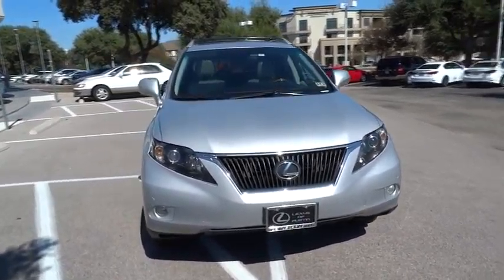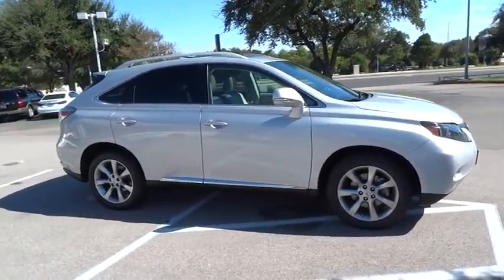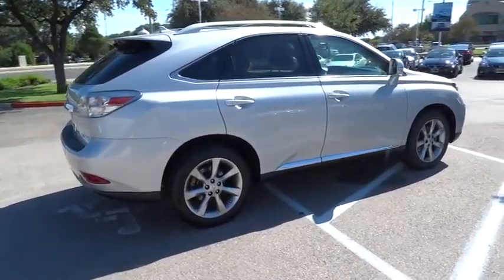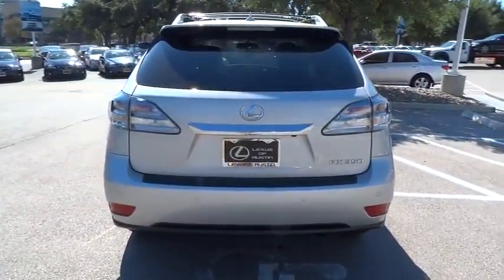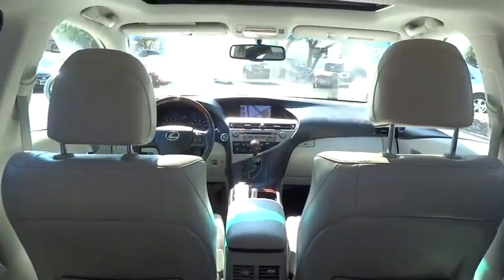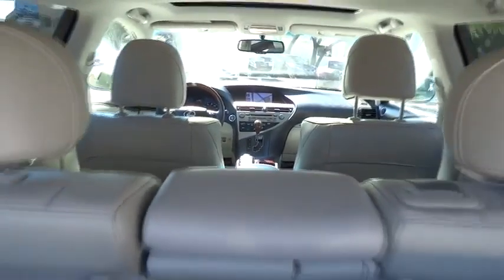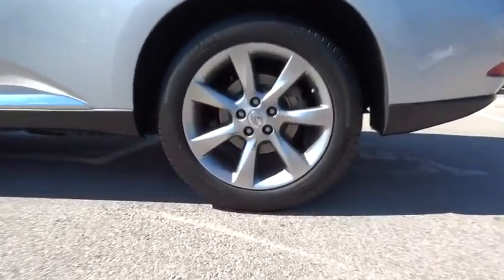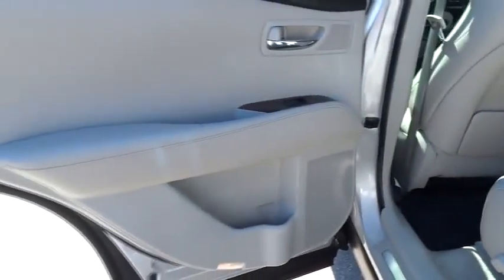2012 Lexus RX 350 Austin, San Antonio, Cedar Park, Waco, Round Rock, TX L3856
2012 Lexus RX 350